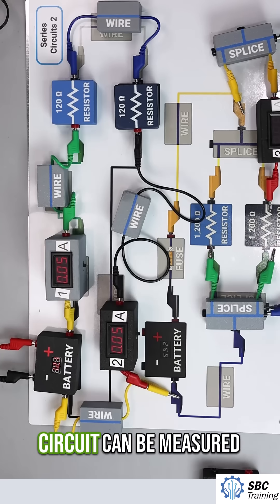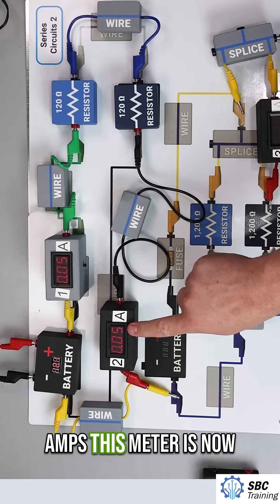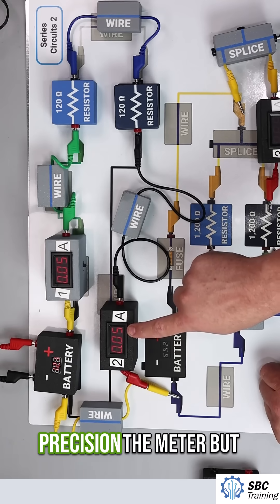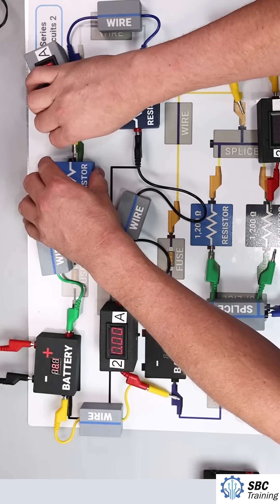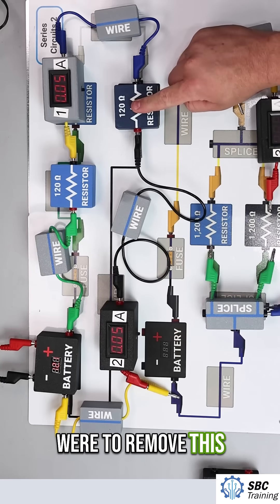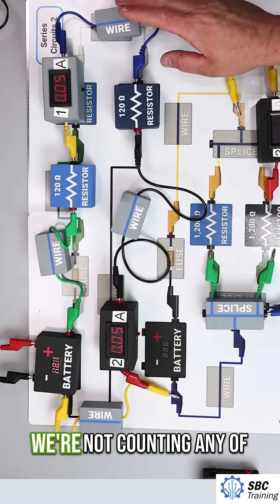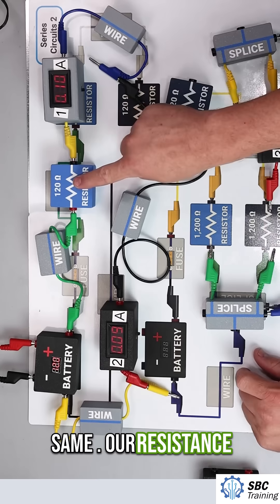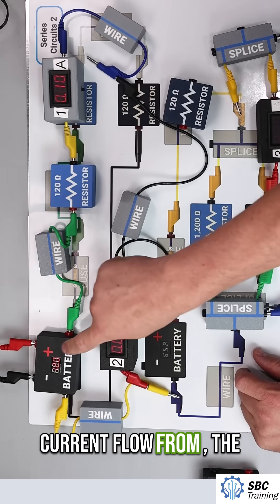Where You Measure Current in a Series Circuit Doesn’t Matter!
In this video, we explore how current behaves in a series circuit. No matter where you place the ammeter—in the beginning, middle, or end—the current stays the same. Watch as we demonstrate this using two 120Ω resistors and a power supply.

🔧 This video is part of our Electrical Fundamentals series.

📦 Interested in how the ammeters were built? A design and assembly video is coming soon!

📦 The training aids used in this video—including the custom ammeters—are available from SBC Training